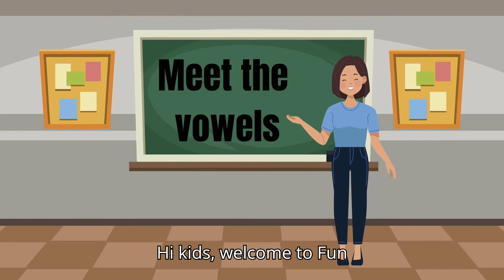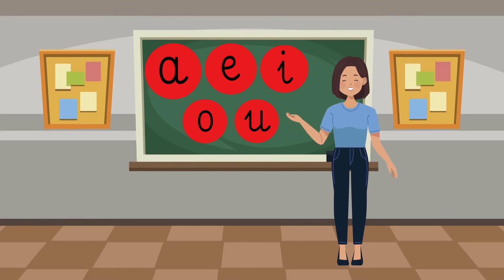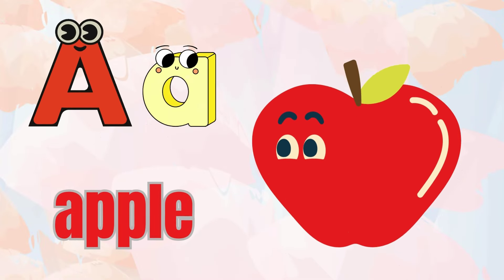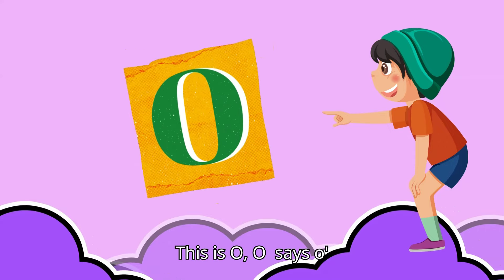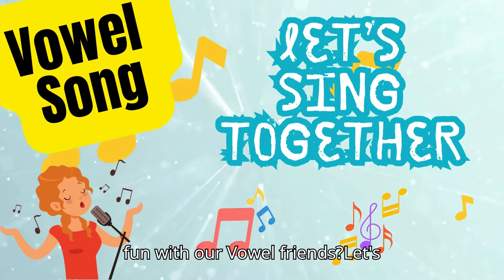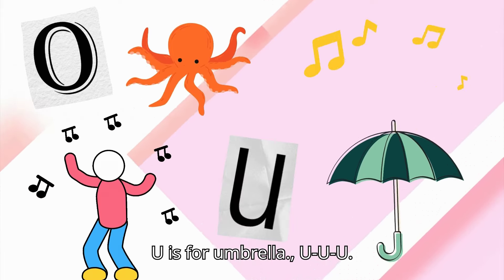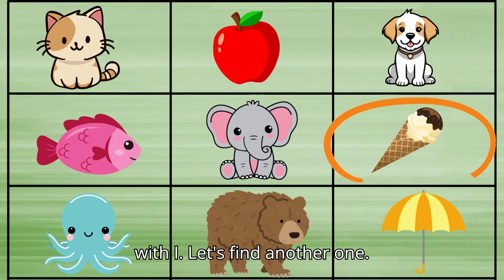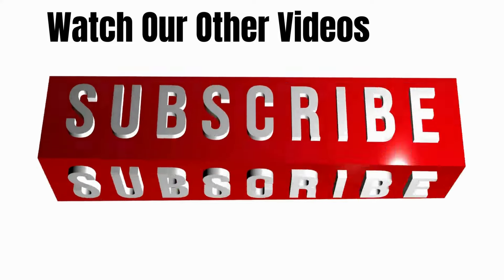The Vowel Family| Super Phonics| Vowels a e i o u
Welcome to Fun Learning with Smart Explorers!

In this exciting and educational video, we introduce young learners to the magical world of vowels! Join us as we explore the five special letters of the alphabet: A, E, I, O, and U. Through colorful animations, catchy songs, and interactive games, children will learn why vowels are so important in forming words and how they sound in everyday words.

✔What You'll Learn:
The 26 letters of the English alphabet.
The five vowels: A, E, I, O, U.
How vowels help in word formation.
Fun words that start with each vowel.
A catchy vowel song to sing along!

 ✔ Fun Activities Included:
Meet each vowel and see words that start with them.
Sing a fun and engaging vowel song.
Play an interactive game to find vowels in words.
Review what we've learned and celebrate our success!

 ✔ Perfect For:
Preschool and kindergarten children.
Parents and teachers looking for engaging educational content.
Anyone who loves to learn through fun and music!

Watch, learn, and have fun with us!

vowel sounds
examples of vowels and consonants
vowels for kindergarten
vowel sounds in english
long and short vowel sounds
vowel songs for kids
long and short vowels
vowels and consonants for kids
long vowel sounds
vowel sounds song
short and long vowel sounds
abc songs
baby
alphabet song
phonics songs
phonics song for kindergarten
vowel sounds a e i o u
videos for kids
Alphabet song
blending
A e i o u